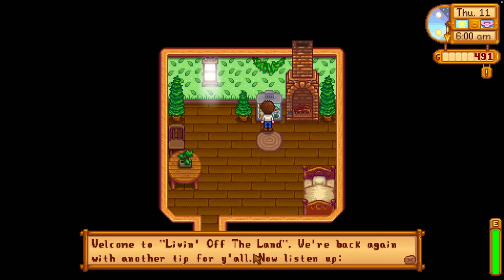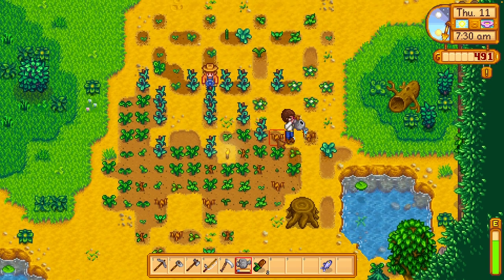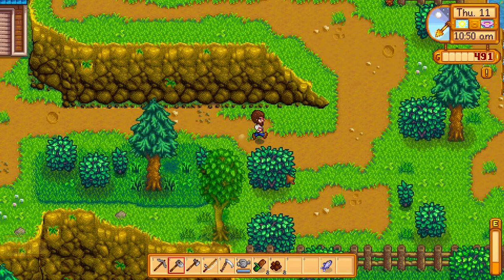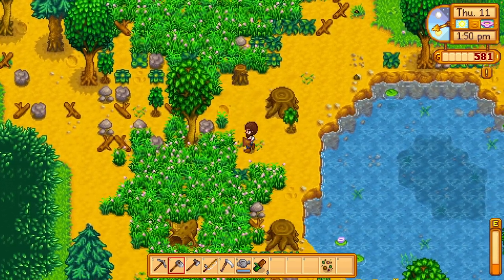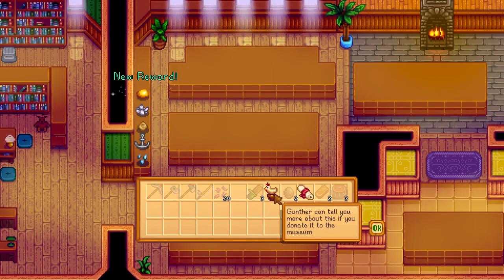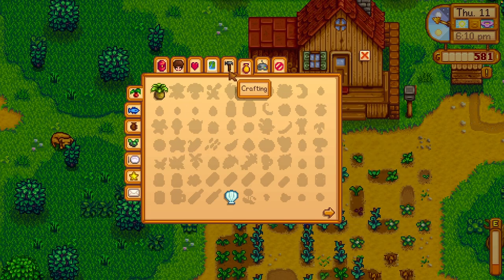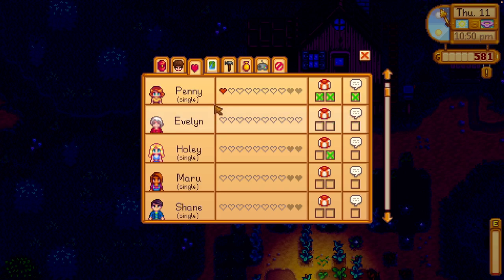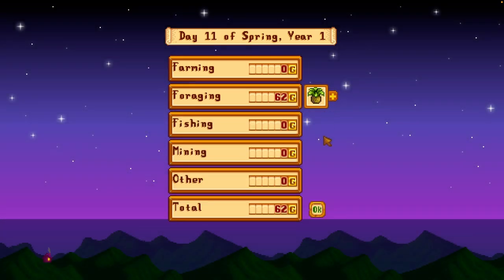Stardew Valley #9 | ASMR Whispering, Soft Spoken, Keyboard, Drinking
Let's play Stardew Valley in this 20 min + ASMR gaming video.

Triggers include whispering, soft speaking, mouth sounds, mouse and keyboard sounds, and drinking.

🗓️ UPLOAD SCHEDULE
New videos released every Sunday & Wednesday
With occasional bonus videos released in between

Whispering,
Soft Speaking,
Breathing Sounds,
Mouse & Keyboard Clicking/Clacking,
Drinking

Microphone: Shure SM57
Audio Interface: Scarlett Solo
Headphones: Sony MDR7506 Professional Large Diaphragm Headphone
Recording Software: OBS
Editing Software: Premiere Pro

And please leave any comments or feedback about what you like, what I can improve, or if you have a game that you want me to play 😊